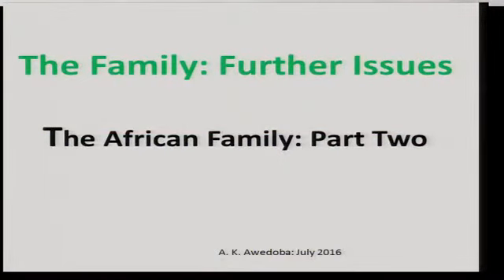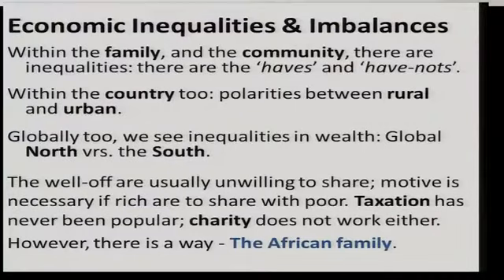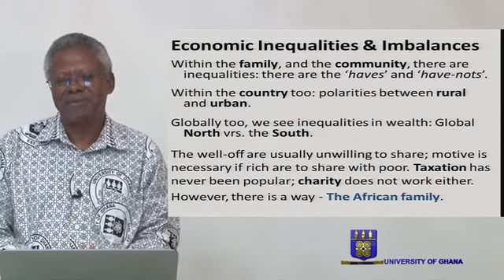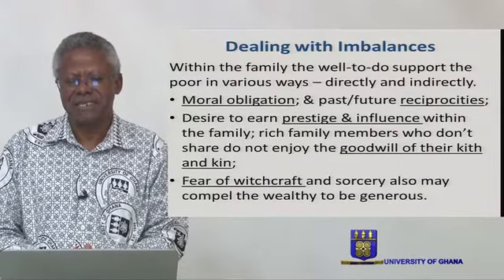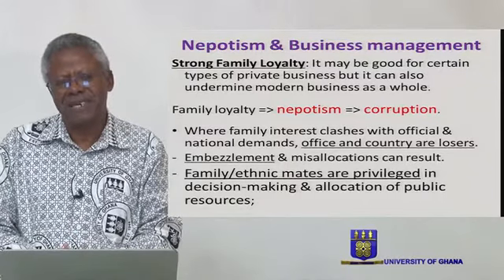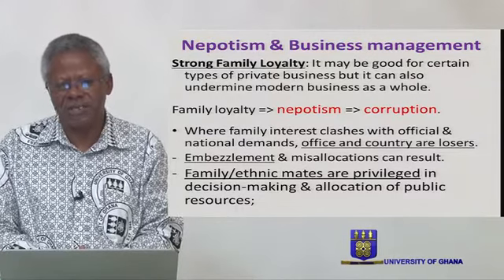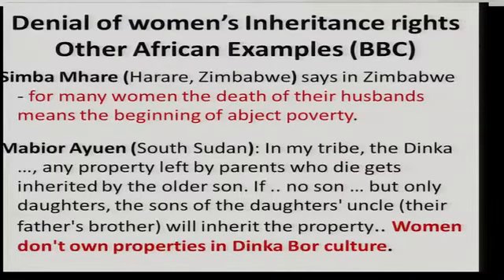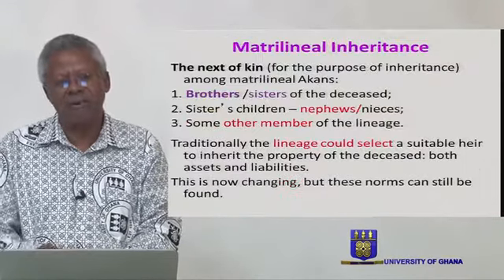UGRC 229: SESSION#6 -PART 2- AFRICAN FAMILY - RELATIONSHIPS AND DEVELOPMENT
Among the issues to be discussed in the lecture are the following:
- Types of Family: conjugal/nuclear, extended, etc. and characteristics
- Perceptions of family as resource and bane to development
- Family ideology and modern management norms
- The African family as a leveler
- The African family, remittances and contributions to balance of payments.